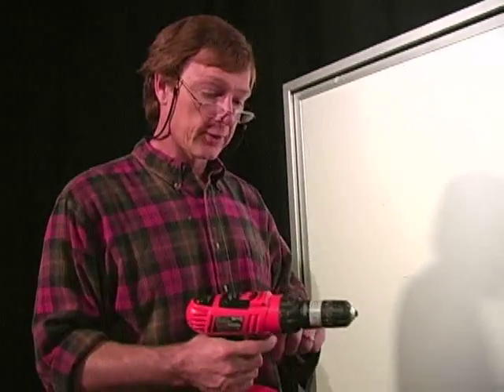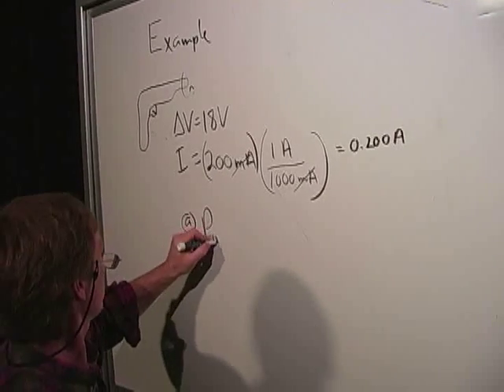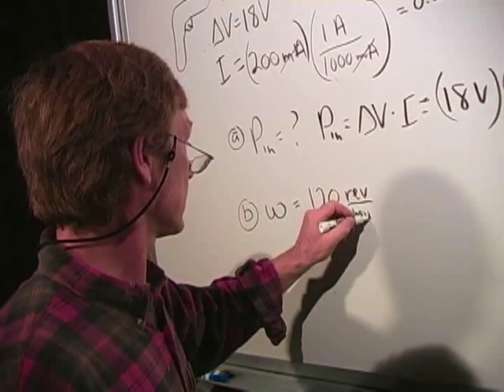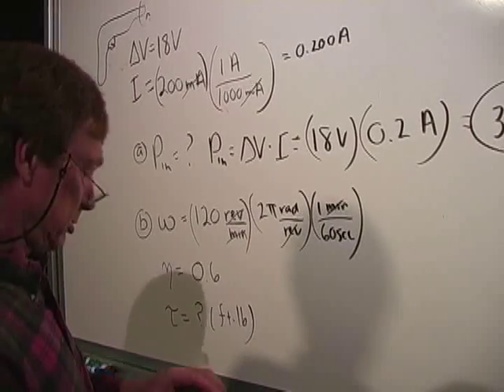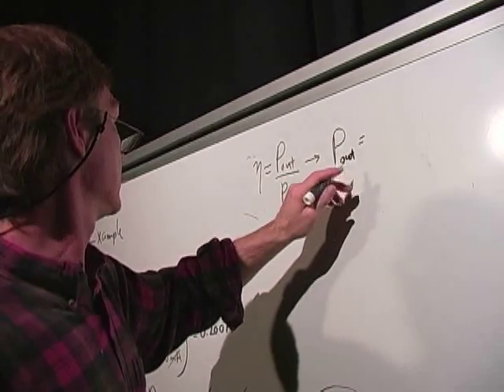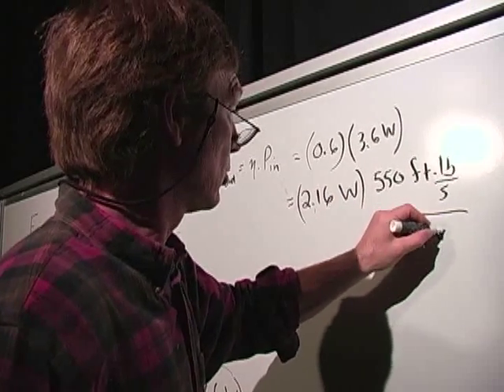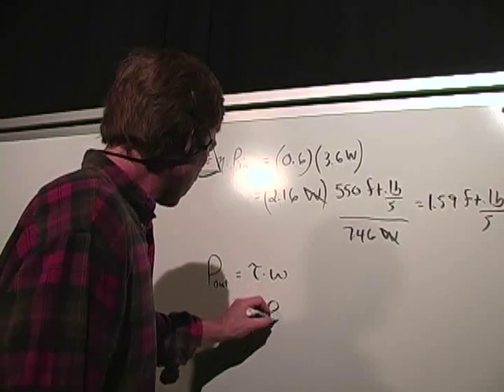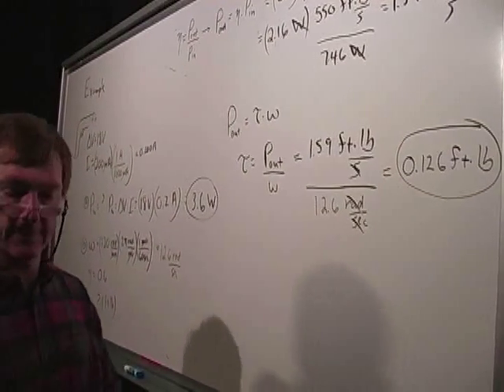Physics III L_ Rotational Mechanical Power-Bob Abel Physics